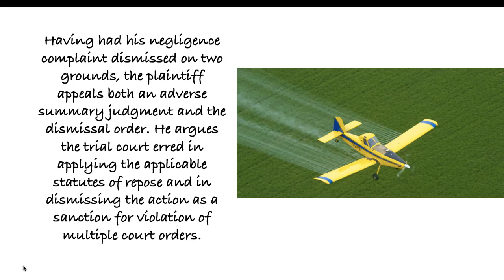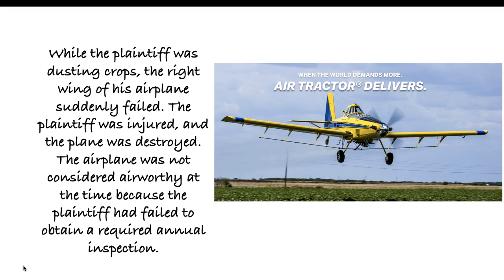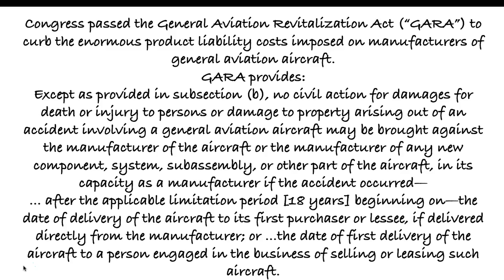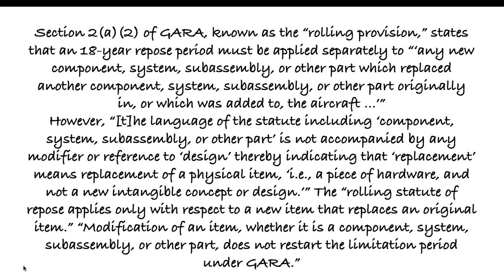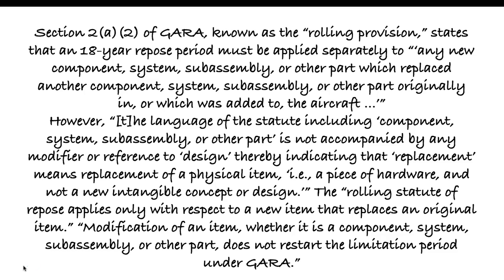Case 15 - Inman v. Air Tractor, Inc.